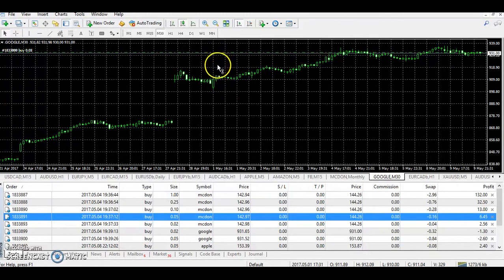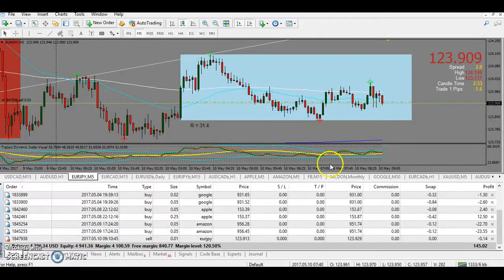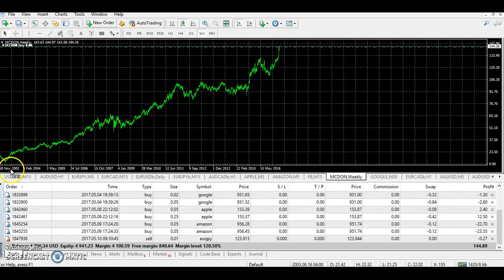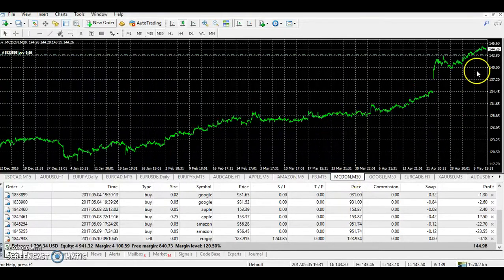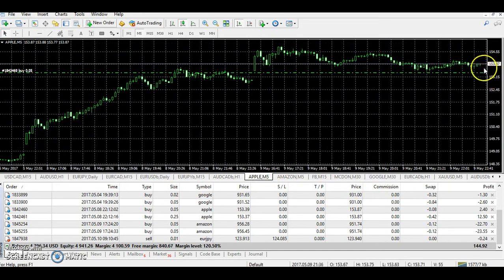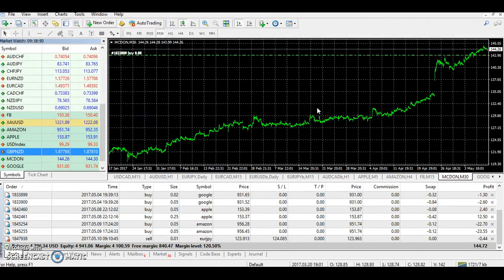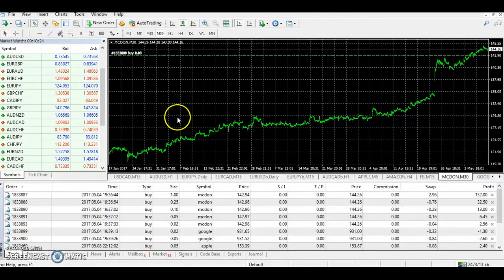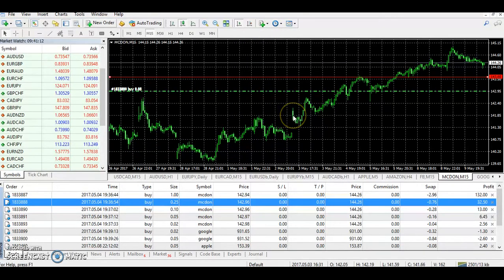How To Trade McDonalds Stock & Apple Stock Shares Option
To learn about Forex watch the video below
What Is Forex Trading? How Does Forex Work?

Start investing with Acorns today! Get $10 when you use my invite code: